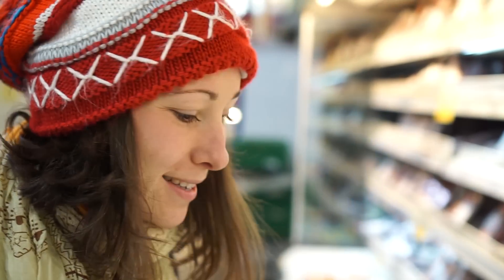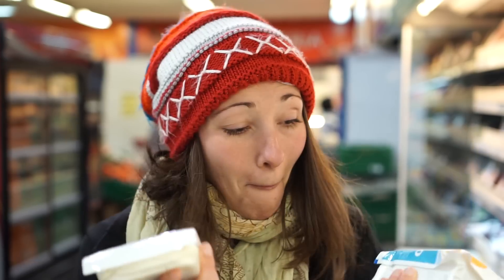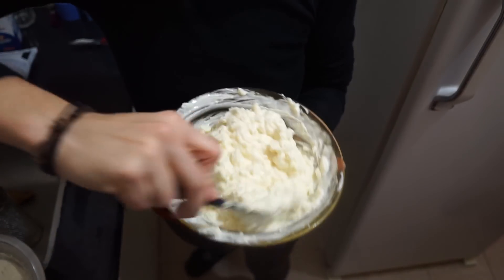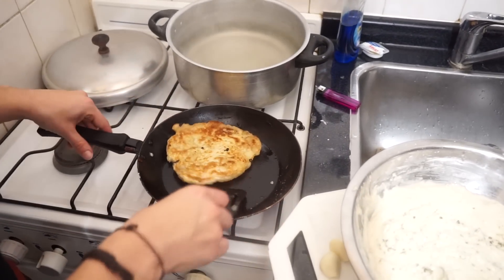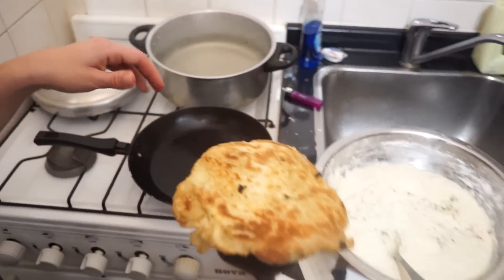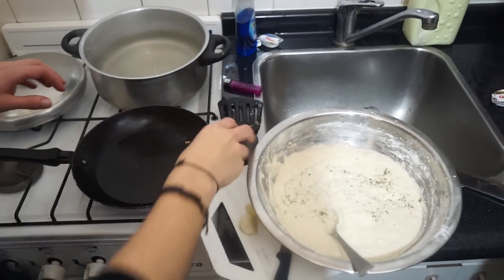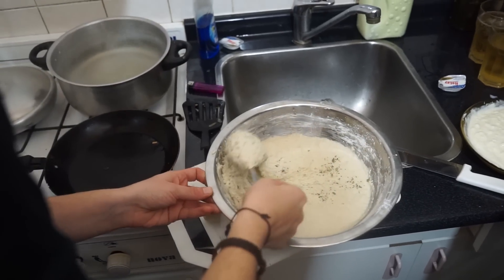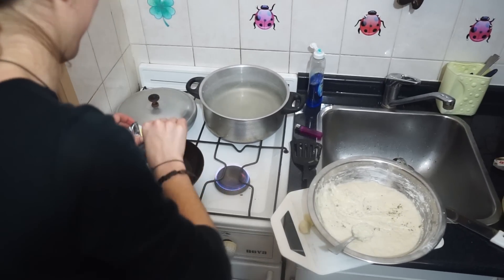Wondare challenge: cook something special for someone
Cooking Bryndzove halusky in some places might be tricky. This one was made in Ushuaia - almost at the end of the world.